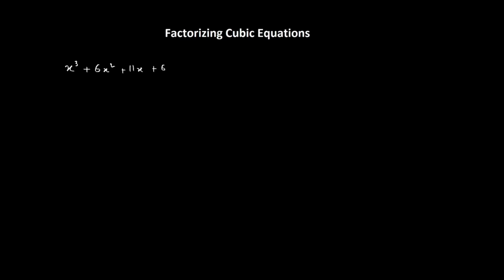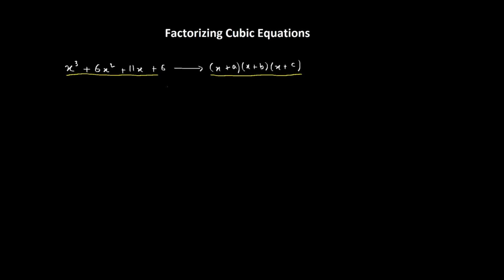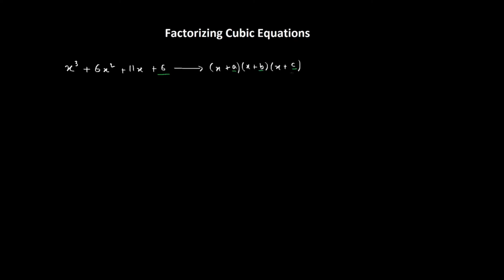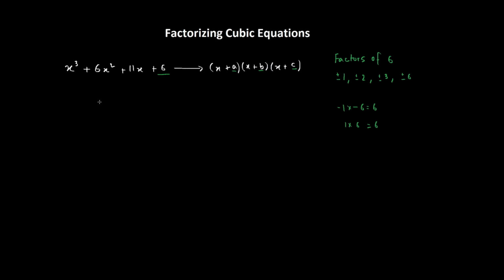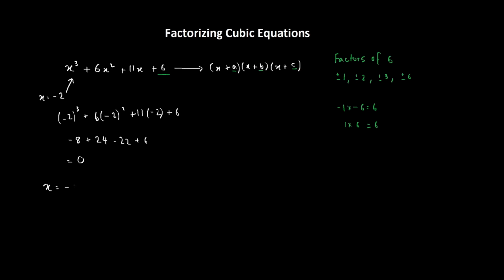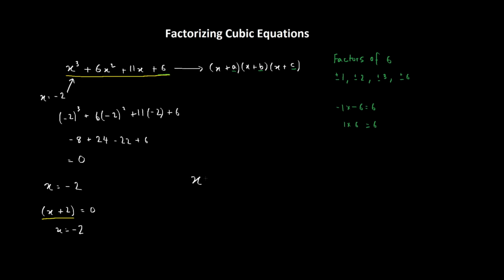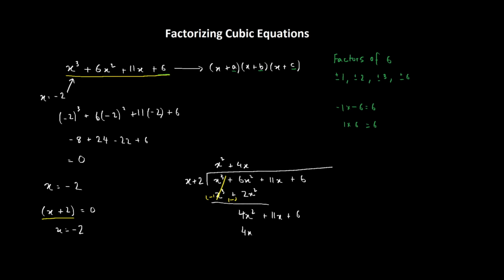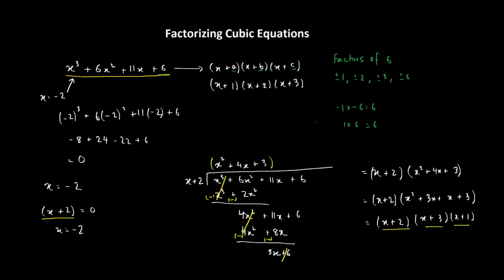Factorizing Cubic Function | Polynomials | Mathematics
Share if you find my videos helpful. Will be uploading more regularly.